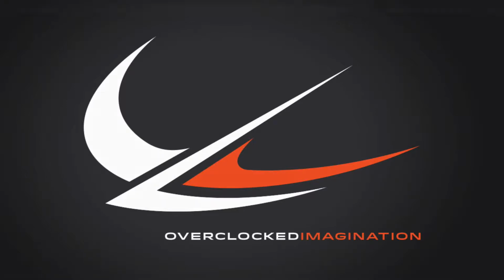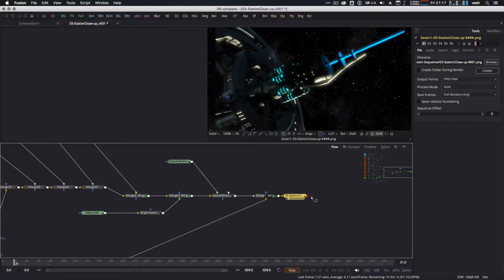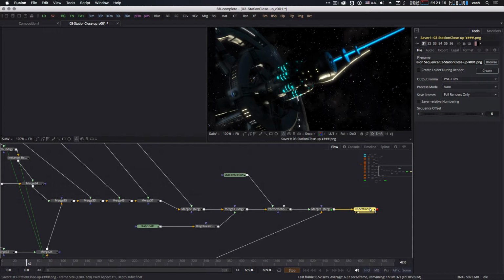Spindle - Behind the Scenes - "Topside Station" in Fusion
This is a brief overview of how I use Blackmagic Design’s Fusion compositor to put together the render passes that make up the Spindle space station for the movie.